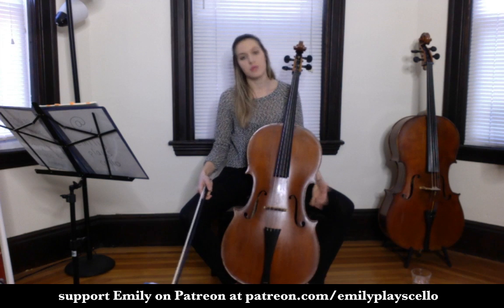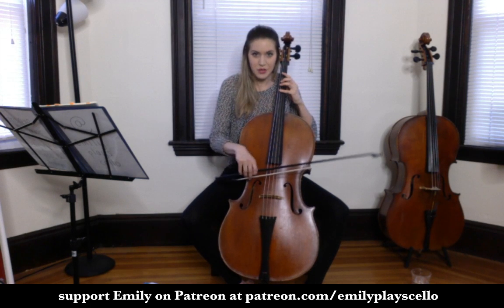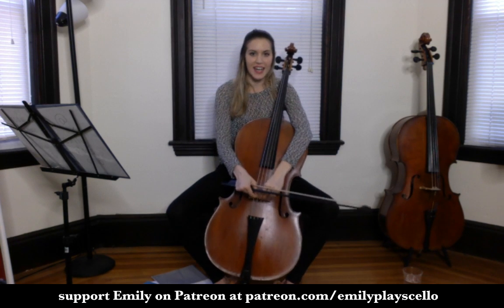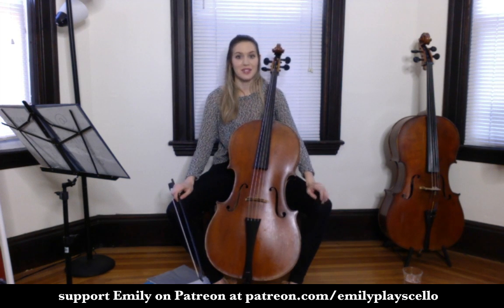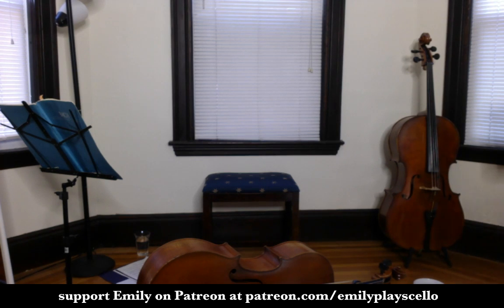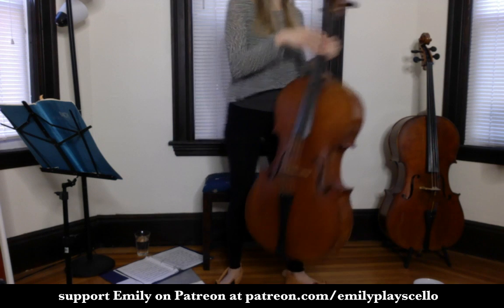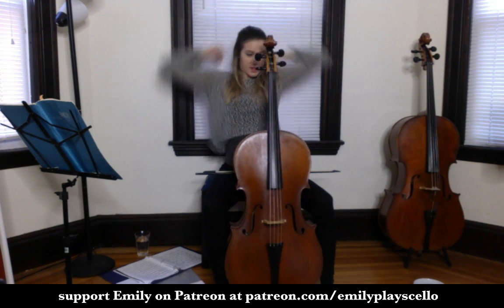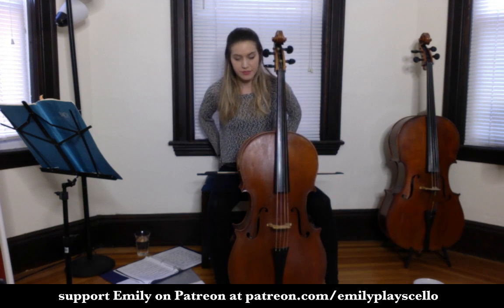Baroque Cello Practice Session - Scale Warm-Ups, Bach Cello Suite no. 1 in G major, Vitali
A live, unedited practice session on a Monday afternoon!

I play on a baroque cello, a cello modeled after cellos from the 17th and 18th centuries. It has no endpin, gut strings, a shorter fingerboard, a simpler tailpiece, and a few other constructional differences. The bow is also a different shape, lighter, and held higher up from the frog. Browse the Instructional Videos on my channel to learn more about my cello and style of playing.